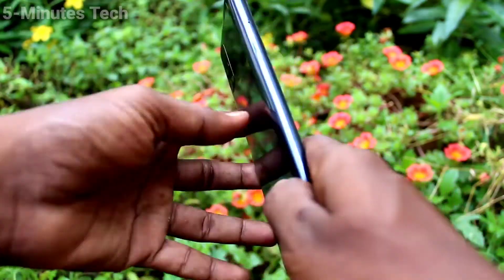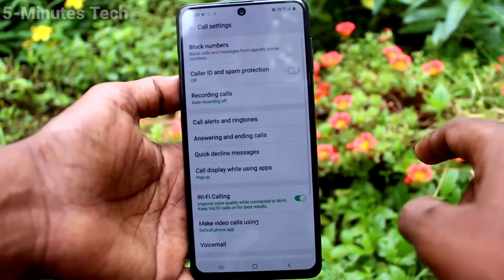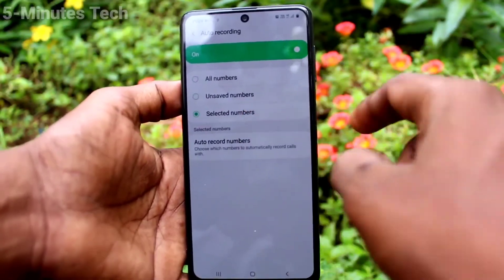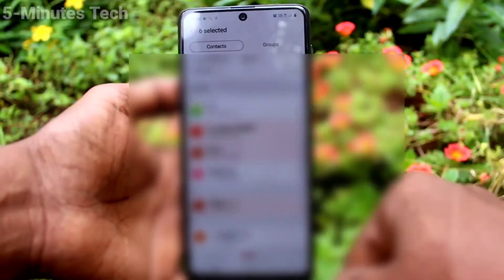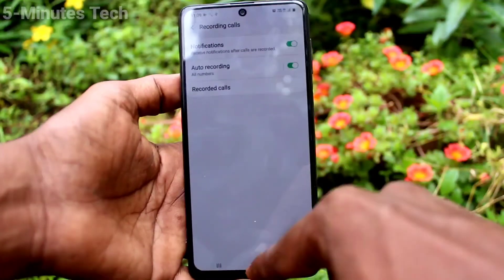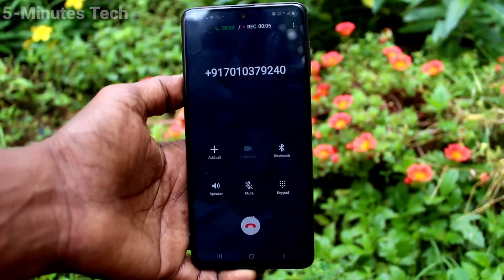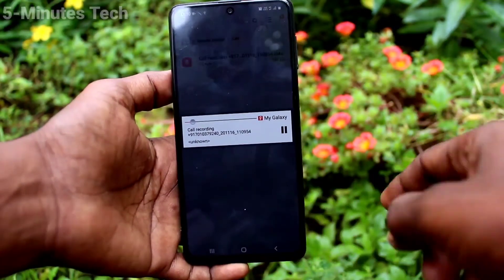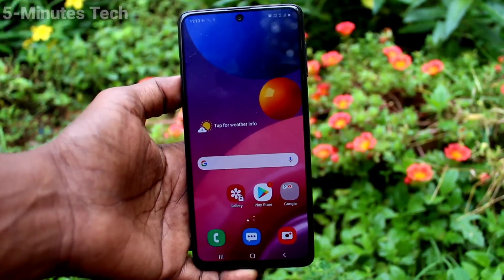How to set automatic call recording in Samsung Galaxy M51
Samsung Galaxy M51 automatic call recording settings: Learn here how to set automatic call recording in Samsung Galaxy M51 smartphone